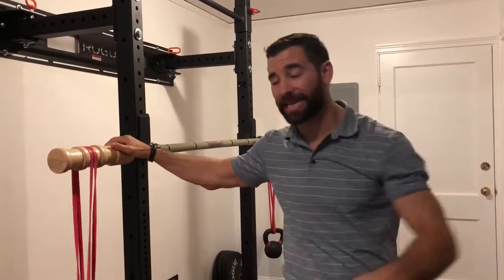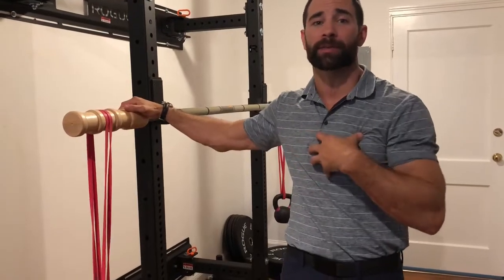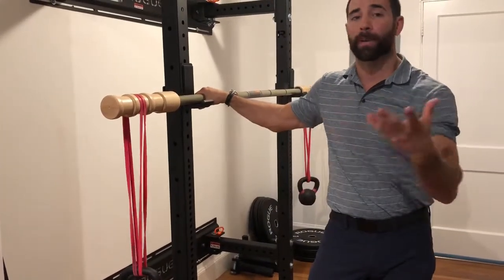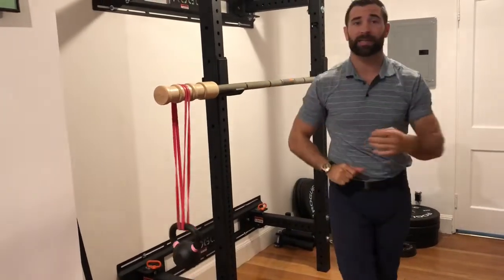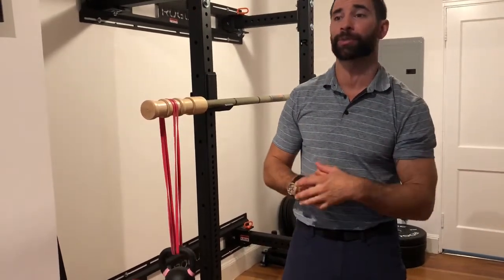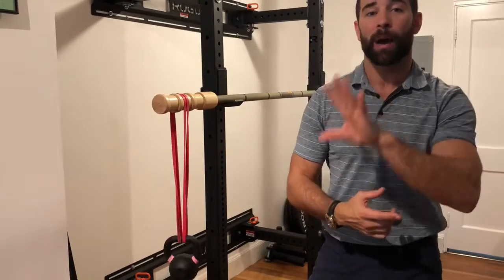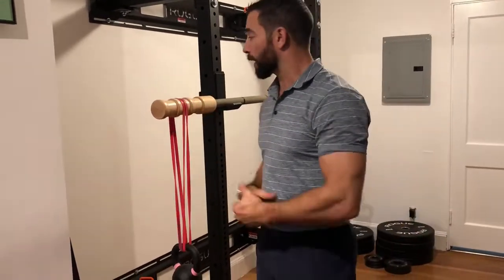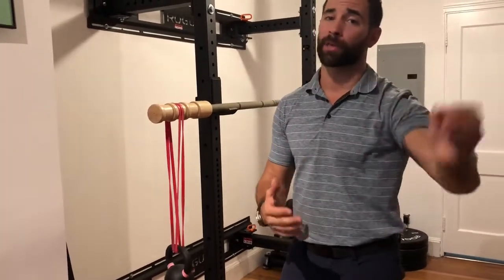Earthquake Bar | WODdoc | P365 | Episode 1558